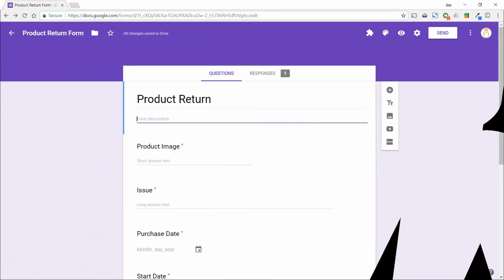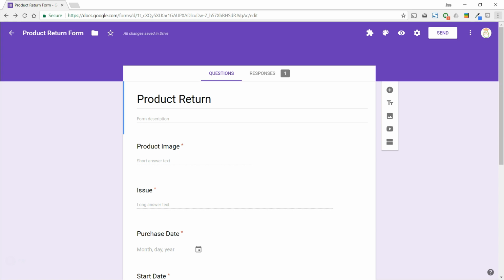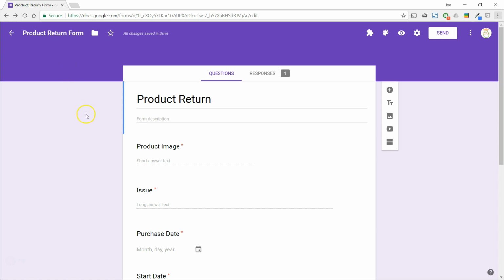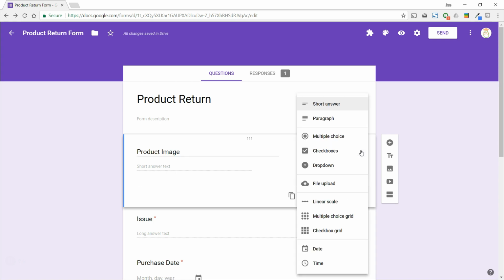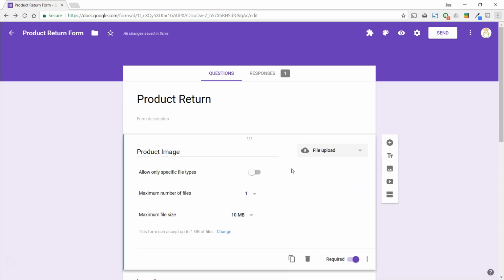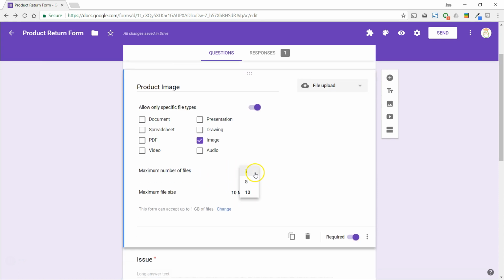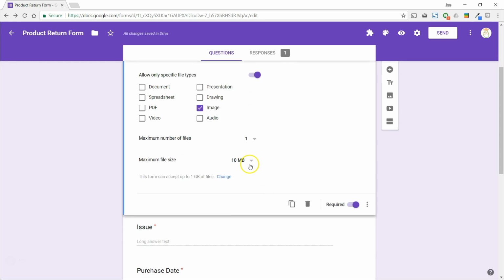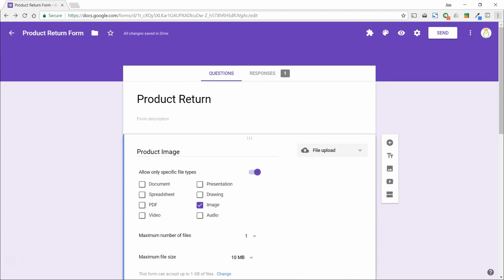Google Forms Tips - Attaching Files to Forms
Google forms allows you to let people upload files when responding to your form. We'll see how to do that in this video.